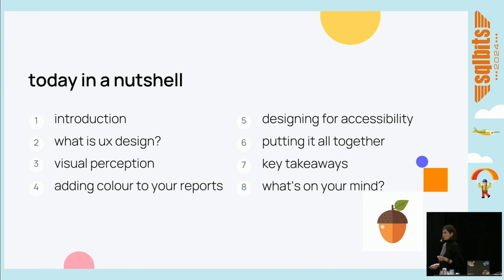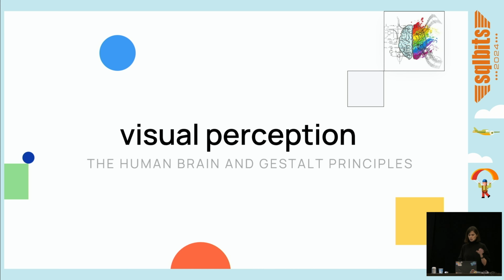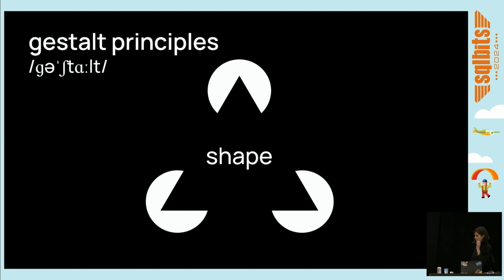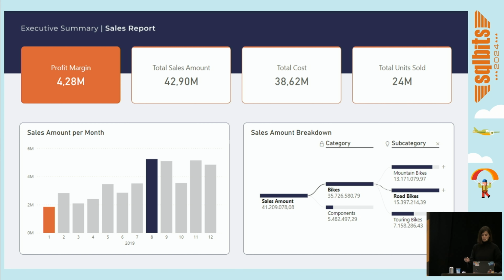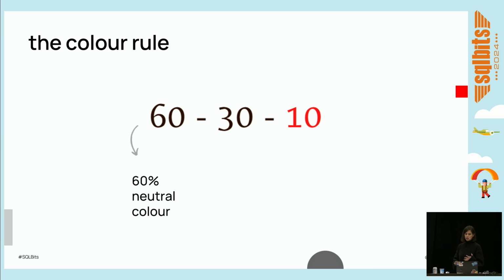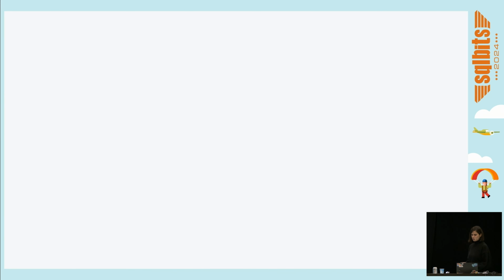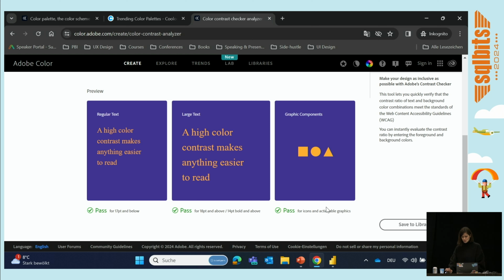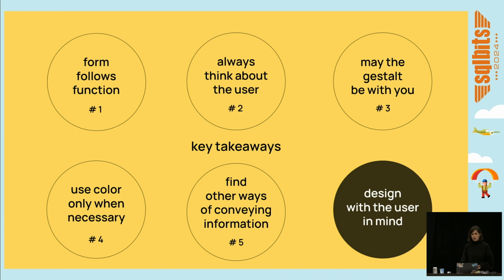Power BI meets UX Design: Creating accessible, intuitive and visually appealing reports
Join us for an exhilarating journey through the world where Power BI meets UX Design. Learn practical techniques to enhance your reports, from understanding human visual perception to mastering alignment and the strategic use of color. Unlock the true power of data visualization and create reports that are intuitive, visually appealing, and accessible to all.
"Design is so simple, that's why it's so complicated."